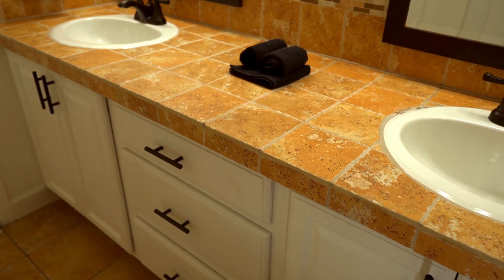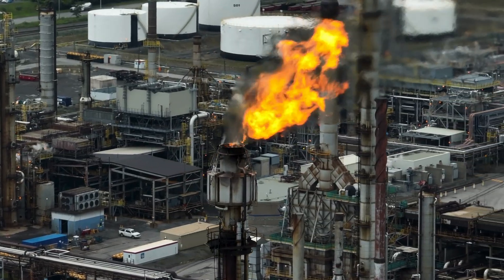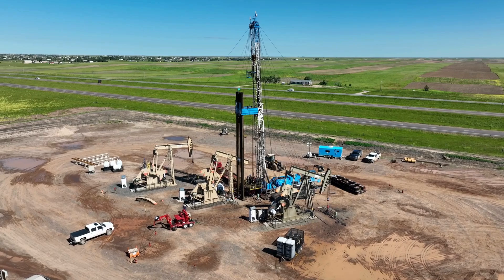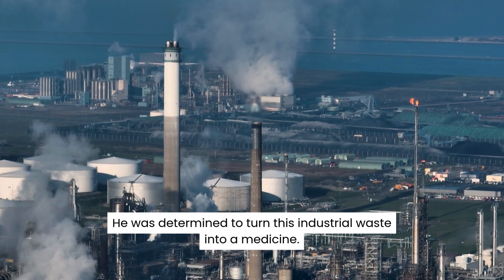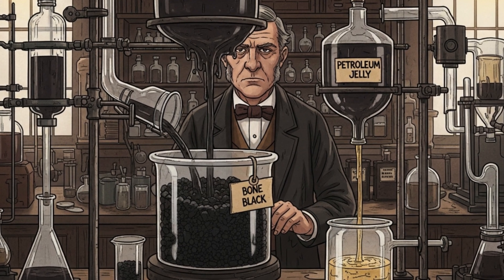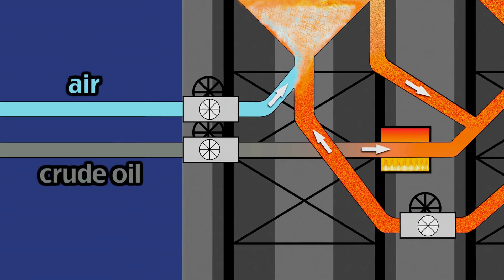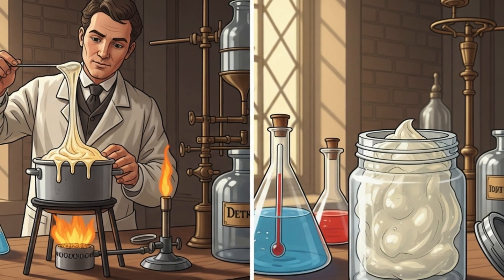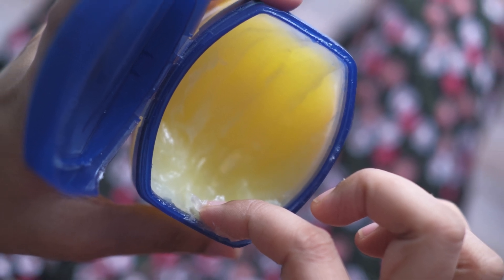Vaseline: How It’s Made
Vaseline is a versatile household product that began as an industrial byproduct of the oil industry. In this video, we explain the surprising history of how Vaseline is made and purified using verified historical records and industrial methods.

Vaseline Explained: How It’s Made and Its Surprising History | Simple Things Surprising Histories

This documentary style episode from Simple Things Surprising Histories covers the complete journey of petroleum jelly, from its discovery on 19th-century oil rigs to the modern purification process used today.

Topics covered in this video:
• What Vaseline is and its origins as "Rod Wax"
• The discovery of petroleum jelly in Titusville, Pennsylvania
• Who Robert Chesebrough was and his role in its invention
• How early oil workers used industrial sludge for healing
• The original filtration process using bone black (charcoal)
• How crude oil is processed through fractional distillation
• The modern vacuum distillation method
• The triple purification and filtration process explained
• How liquid residue becomes the white jelly we use today

Chapters:
00:00 - INTRO: The Blue Jar Paradox
01:01 - CHAPTER 1: The Rod Wax Mystery
02:09 - CHAPTER 2: The Art of Purification
03:10 - CHAPTER 3: How It Is Made Today
04:16 - OUTRO: The Chemist’s Guarantee

This video is designed for students, educators, and general audiences who want a clear explanation of the history and science behind Vaseline without unnecessary complexity. All explanations are factual, educational, and suitable for learning purposes.

If you are searching for:
how vaseline is made
history of vaseline
what is petroleum jelly
robert chesebrough
rod wax explained
crude oil byproducts
vaseline manufacturing process
is vaseline made of oil
petroleum jelly benefits,
this video provides a complete and accurate overview.